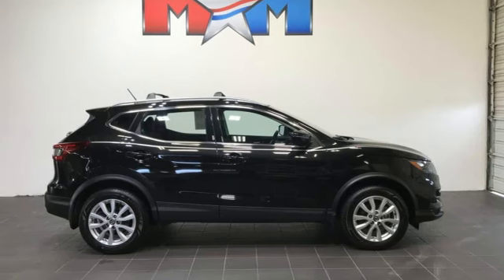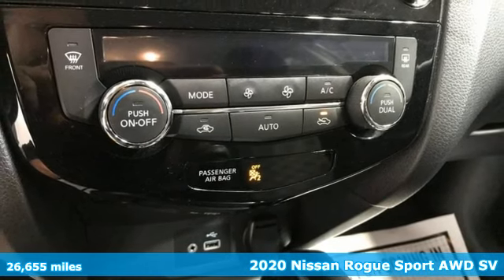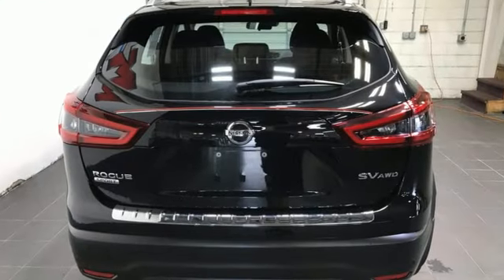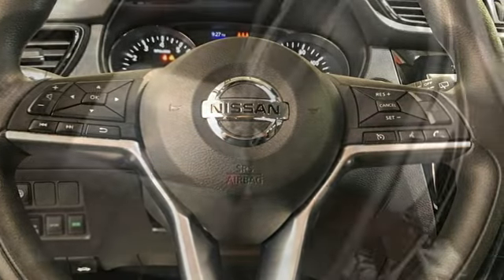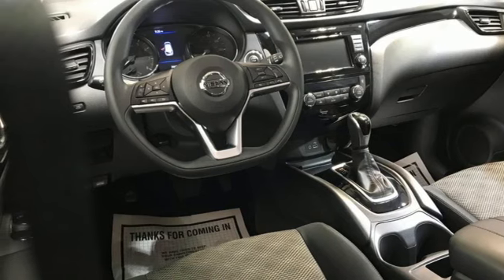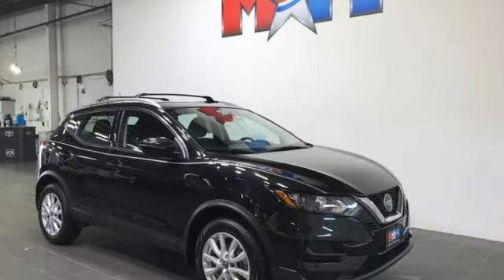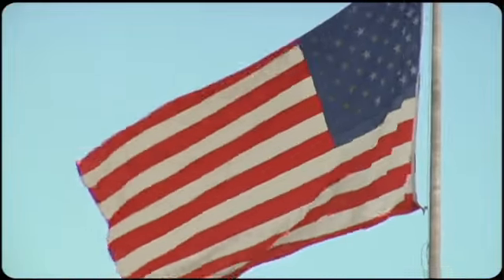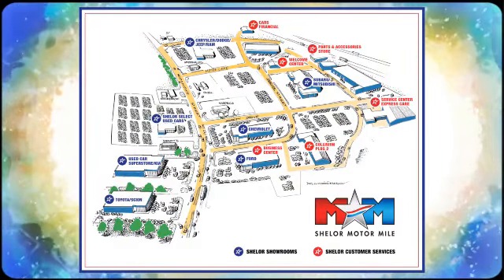Used 2020 Nissan Rogue Sport Christiansburg VA Blacksburg, VA X65778 - SOLD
Year: 2020
Make: Nissan
Model: Rogue Sport
Trim: Sport Utility
Engine: 2.0L 4 Cylinder Engine
Transmission: CVT Transmission
Color: Magnetic Black Pearl
Interior: Charcoal
Mileage: 26655
Stock #: X65778
VIN: JN1BJ1CW8LW385646
FUEL EFFICIENT 30 MPG Hwy/24 MPG City! Nice, GREAT MILES 26,655! Brake Actuated Limited Slip Differential, Blind Spot Monitor, Lane Keeping Assist, Smart Device Integration, Dual Zone A/C, Keyless Start, iPod/MP3 Input SEE MORE!br /br /KEY FEATURES INCLUDEbr /Back-Up Camera, iPod/MP3 Input, BluetoothA®, CD Player, Aluminum Wheels, Keyless Start, Dual Zone A/C, Smart Device Integration, Lane Keeping Assist, Blind Spot Monitor, Brake Actuated Limited Slip Differential. Rear Spoiler, MP3 Player, Satellite Radio, Remote Trunk Release, Keyless Entry. br /br /OPTION PACKAGESbr /ROOF RAIL CROSS BARS. Nissan SV with Magnetic Black Pearl exterior and Charcoal interior features a 4 Cylinder Engine with 141 HP at 6000 RPM*. br /br /EXPERTS REPORTbr /Great Gas Mileage: 30 MPG Hwy. AutoCheck One Owner br /br /OUR OFFERINGSbr /At Shelor Motor Mile we have a price and payment to fit any budget. Our big selection means even bigger savings! Need extra spending money? Shelor wants your vehicle, and we're paying top dollar! br /br /Tax DMV Fees & $597 processing fee are not included in vehicle prices shown and must be paid by the purchaser. Vehicle information and equipment is based off standard equipment as decoded from VIN and may vary from vehicle to vehicle.br / Chevrolet Ford Chrysler Dodge Jeep & Ram prices include current factory rebates and incentives some of which may require financing through the manufacturer and/or the customer must own/trade a certain make of vehicle. Residency restrictions apply see dealer for details and restrictions. All pricing and details are believed to be accurate but we do not warrant or guarantee such accuracy. The prices shown above may vary from region to region as will incentives and are subject to change.